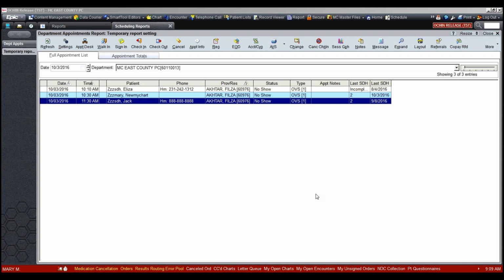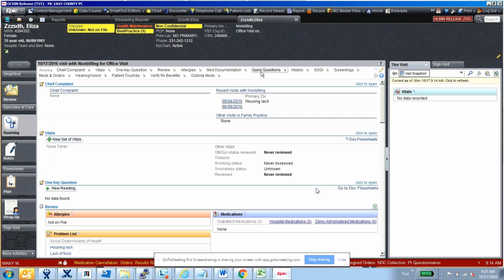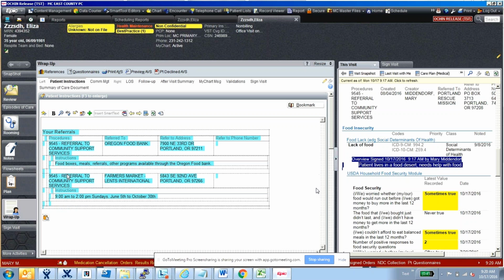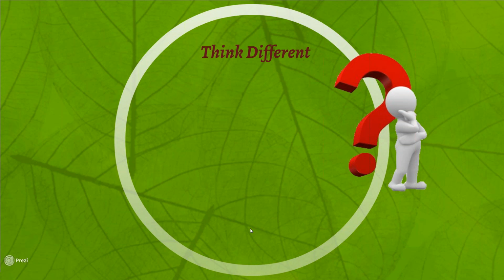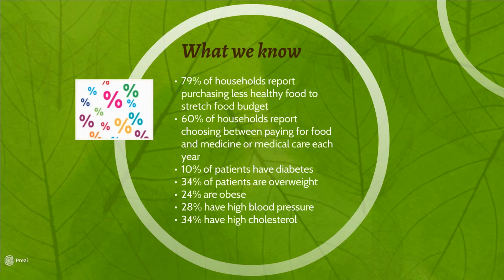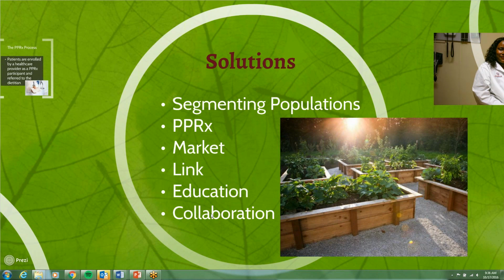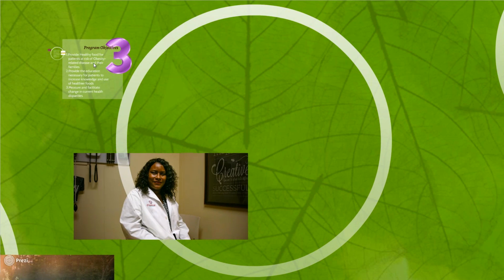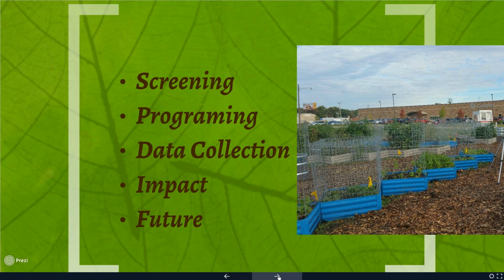OPCA Food Insecurity Learning Collaborative Webinar 2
An introduction to food insecurity screening, data collection, and segmentation of your population. This 10.17.16 webinar features presentations from OCHIN on tracking food insecurity in OCHIN-EPIC and from Allison Raiha, from Crossing Healthcare (Decatur, IL), on addressing food insecurity in certain populations with great results.